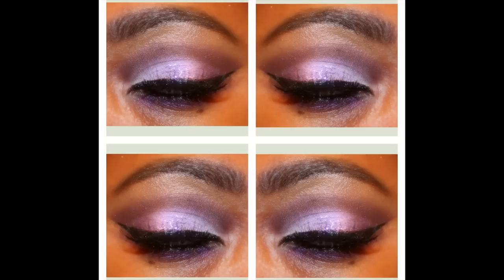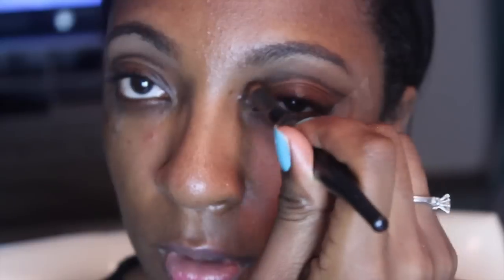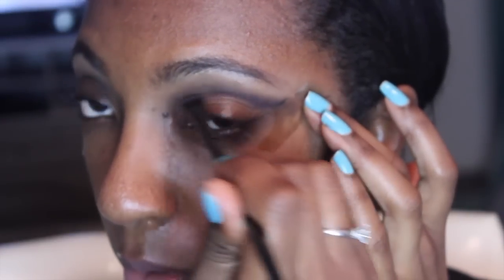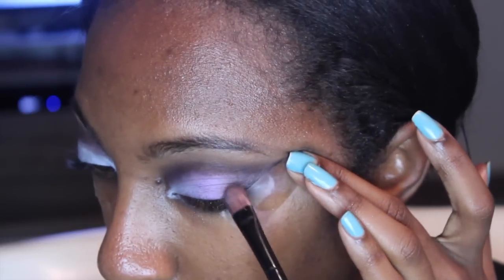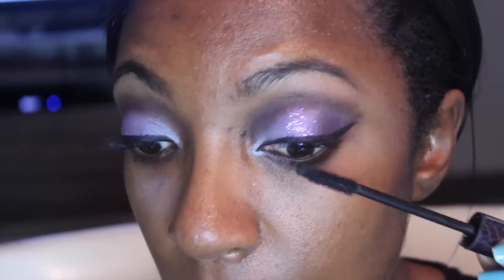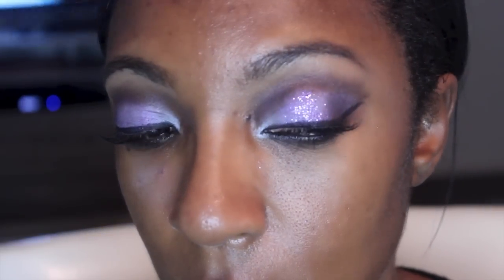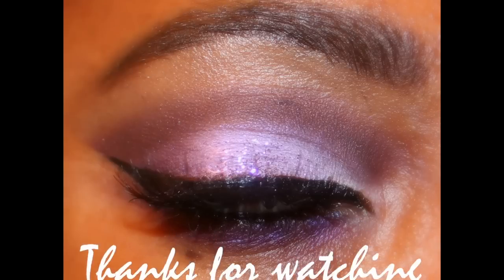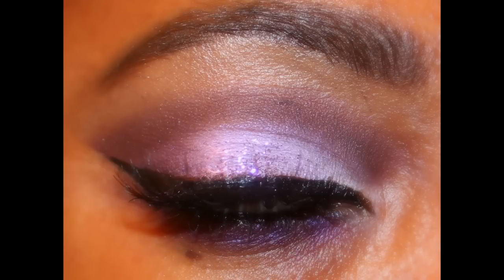Purple Glitter Full Face Makeup Tutorial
Hi everyone,

Another makeup tutorial for ya! I love this look: 1. Because purple is my favorite color. 2. Because I love any look that uses glitter and 3. Because AGAIN it is purple! Sorry about the out of focus face portion. Not sure what happened with my camera because it went back into focus the last half of the video.. OHHHHH the struggles of filming! firstworldproblems LOL Another thing I forgot to mention: on the lower lash line after I put on the liner I put the dark purple all of the the lower lash line to finish the look.

See ya Thursday for another upload!

Products Used:

Eyes:

NYX Eyeliner- Black
Morphe 35B Palette
Lavender Glitter from my local beauty supply store

Face:
ELF Face Primer
Maybelline Fit me Foundation
ELF Concealer
Black Radiance Foundation Stick- Hazelnut
NYX Extra creamy lipstick in pink

Nik